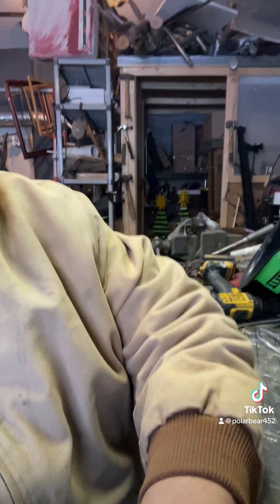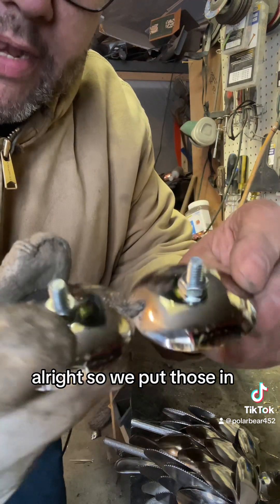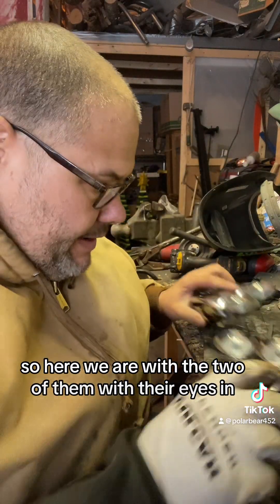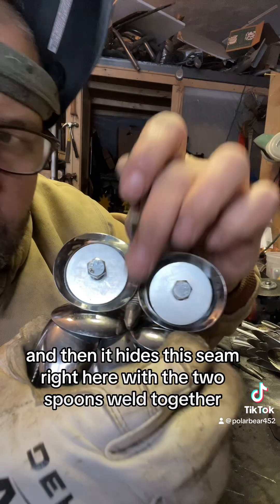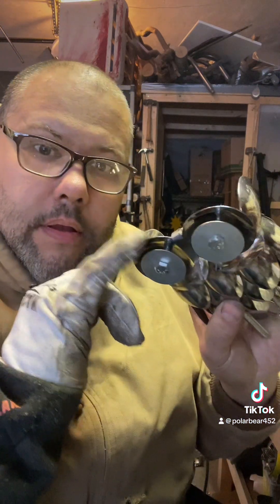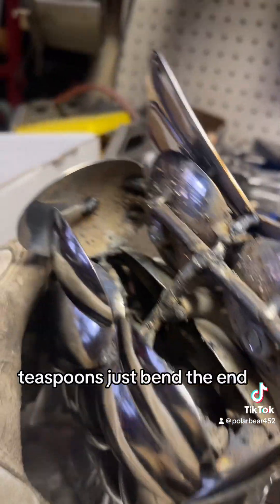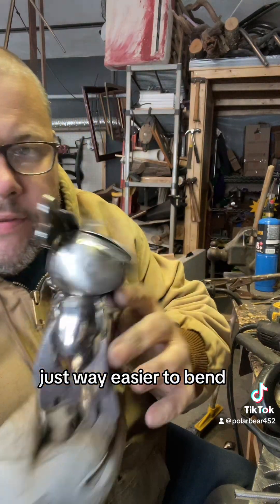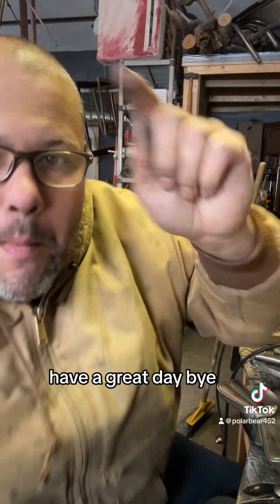Spoon Owl Fabrication :The head.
The final part shows how I make the head and brow to finish the spoon owl.